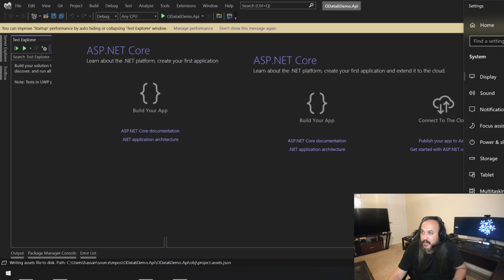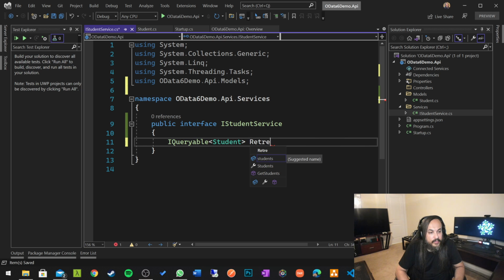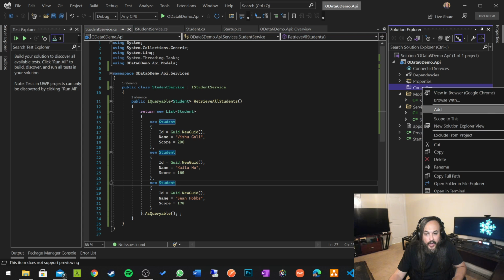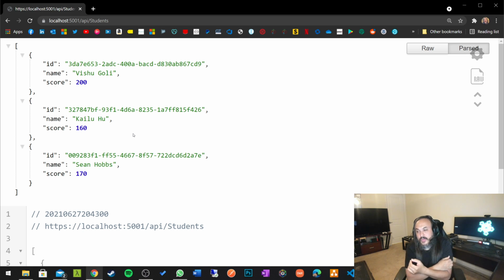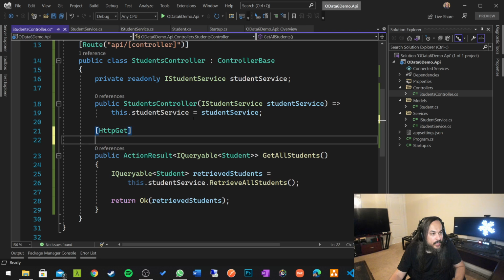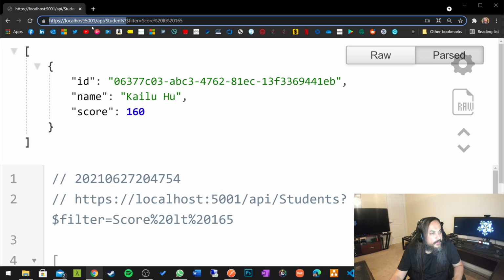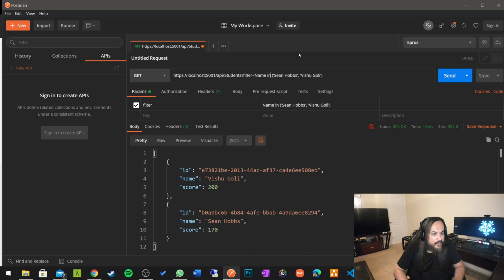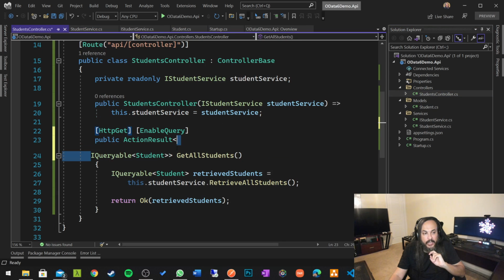Enabling OData in ASP.NET 6.0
In this video, I'm going to walk you through an even simpler way in enabling OData in ASP.NET Core 6.0
Our four lines of code have turned into *ONE*!

Here's some useful links:
OData Blog